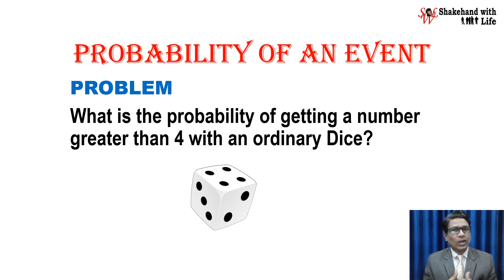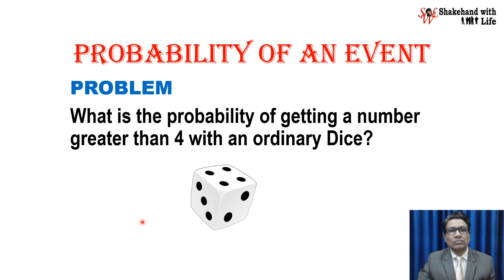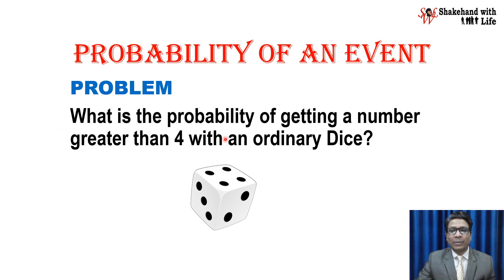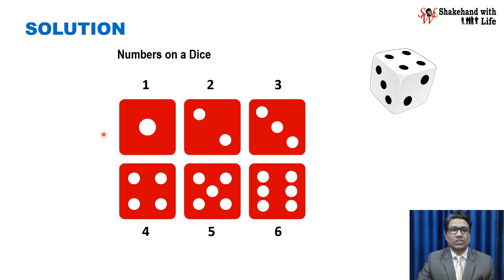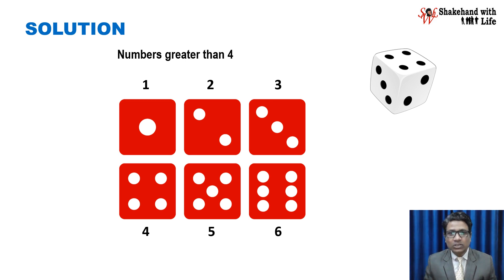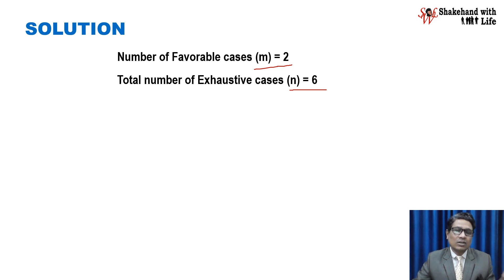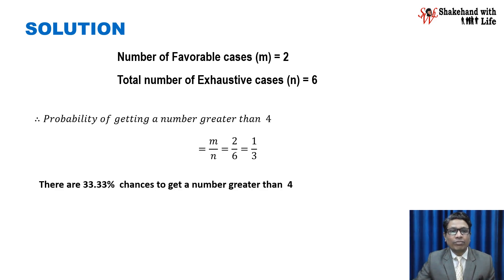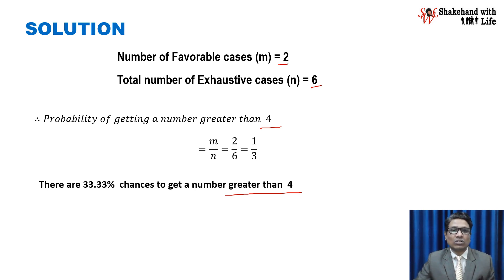PROBABILITY of Getting A NUMBER Greater than 4 on A DICE | Probability and Statistics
PROBABILITY of Getting A NUMBER Greater than 4 on A DICE | Probability and Statistics @ShakehandwithLife

PROBLEM
0:00 What is the probability of getting a number greater than 4 with an ordinary Dice?

SOLUTION
1:07 Total No. of Exhaustive Cases (Numbers on the Dice)
1:38 Favorable cases (Numbers greater than 4)
2:26 Probability of Getting a number greater than 4